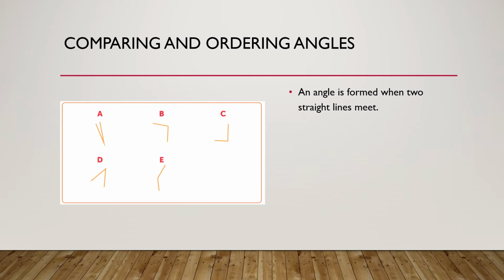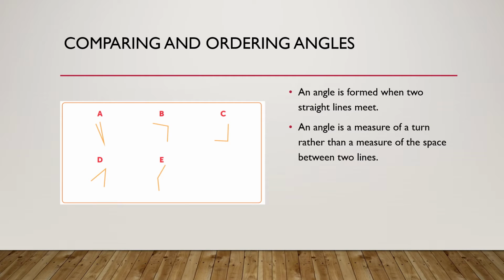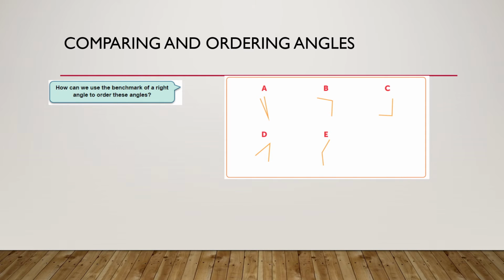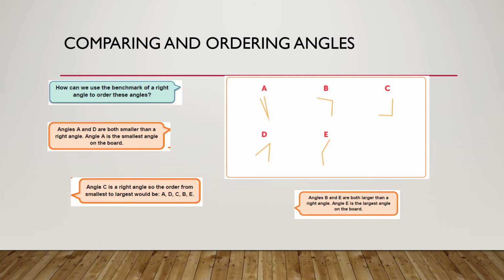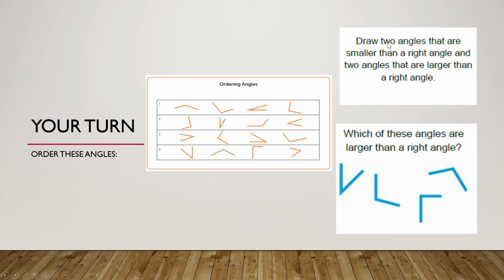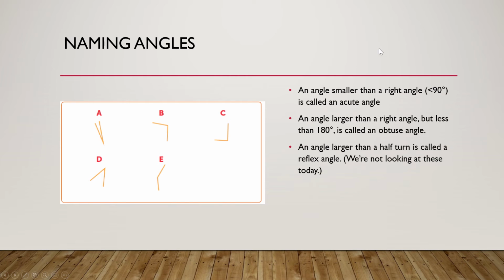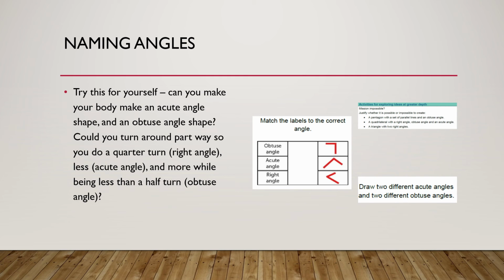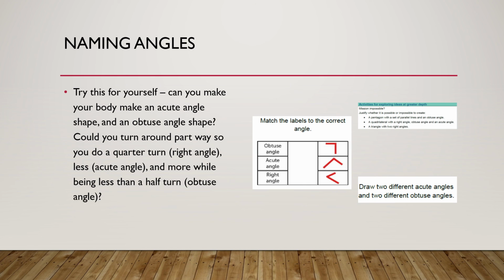Wednesday Maths - 3rd Feb 2021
Hello all, today we are looking at angles and how to label them. Use a ruler - it's not an angle unless the lines are straight!